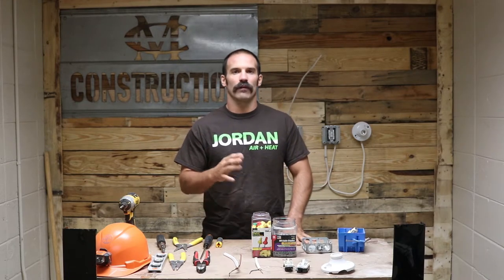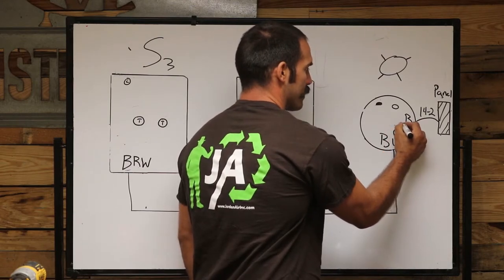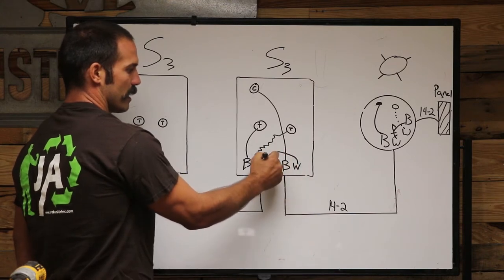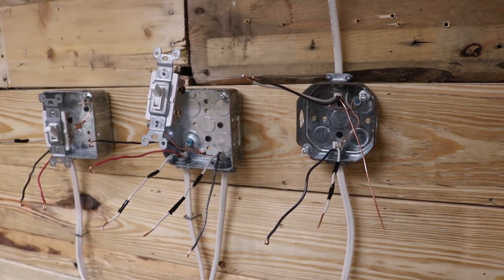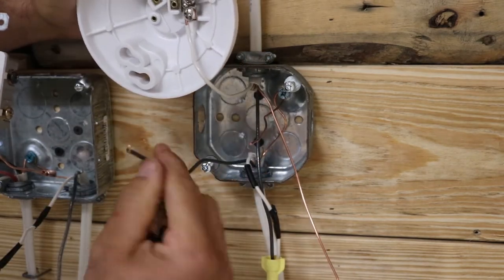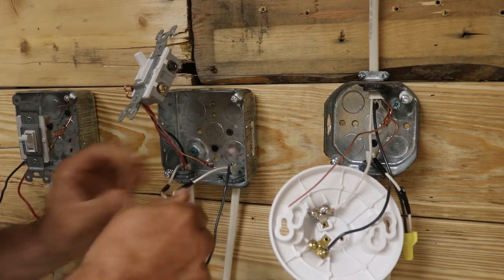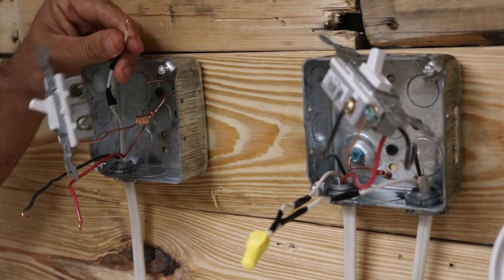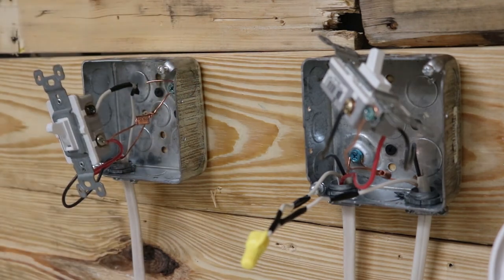3 way switch: Power into the Light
in this video, I show how to wire with the homerun coming to the light first and then traveling to the switches.